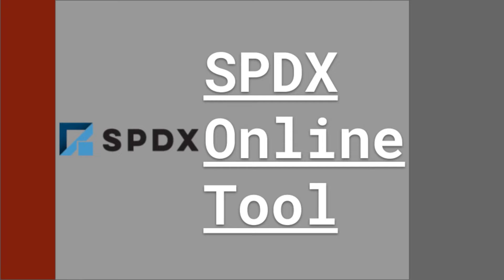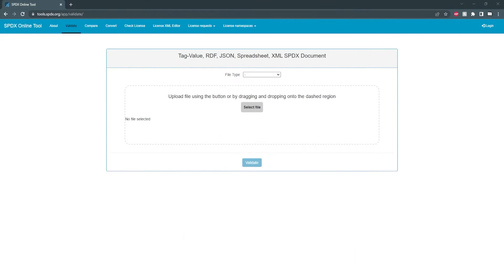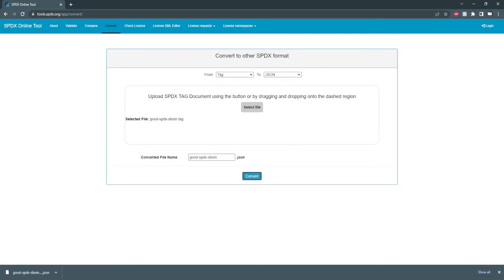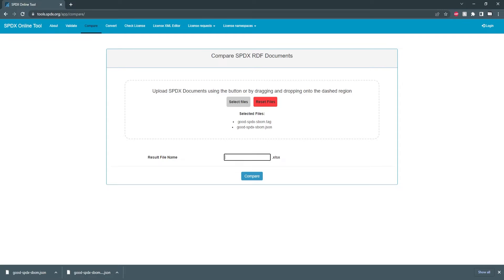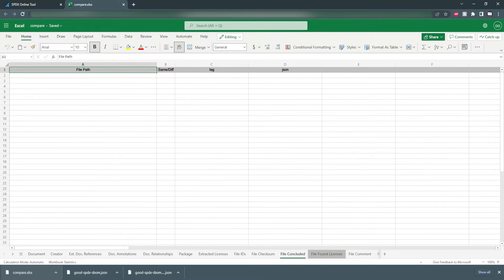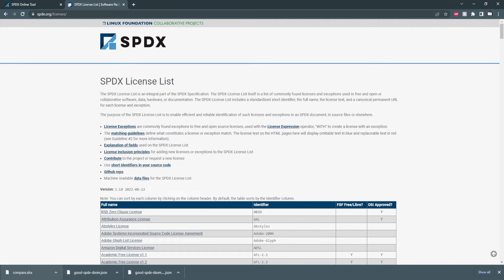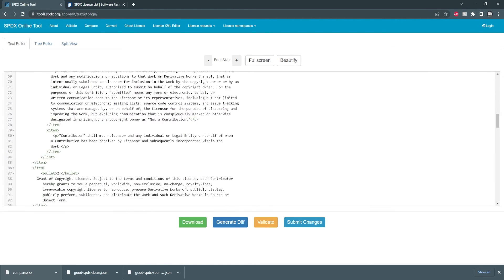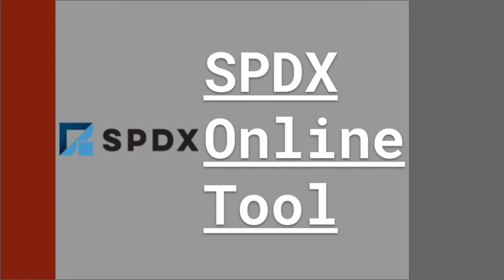SPDX Online Tool | The All-In-One SPDX GUI Tool!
❗UPDATE❗
SPDX Online Tool now has a `NTIA Conformance Checker' feature that was not present at the time of recording. This feature takes an SPDX SBOM and checks if it meets the NTIA's "Minimum Elements for an SBOM" requirements.

Summary
The SPDX Online Tool is a website to easily work with SPDX SBOMs without the need to download or set up a tool.

Chapters
0:00 Intro
0:28 Validate SPDX SBOMs
0:58 Convert SPDX SBOMs
1:22 Compare SPDX SBOMs
2:26 Check SPDX Licenses
3:05 License XML Editor
3:25 License Request
3:55 Final Thoughts
4:13 Thank You for Watching!